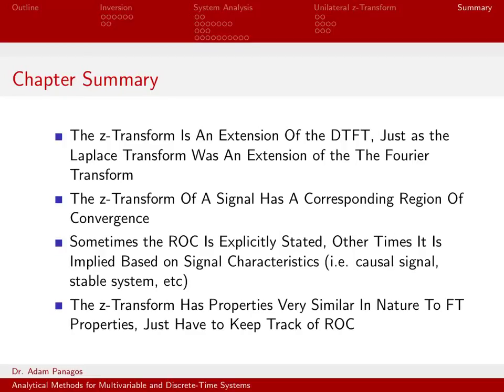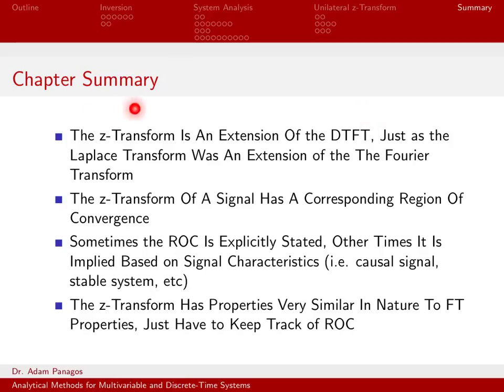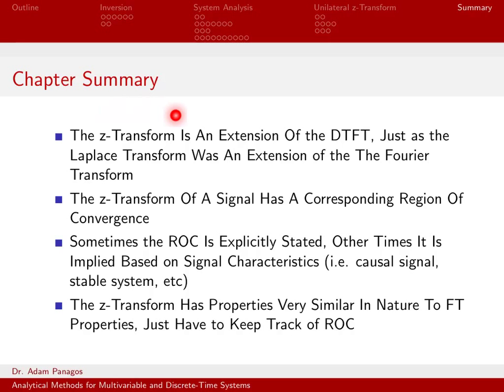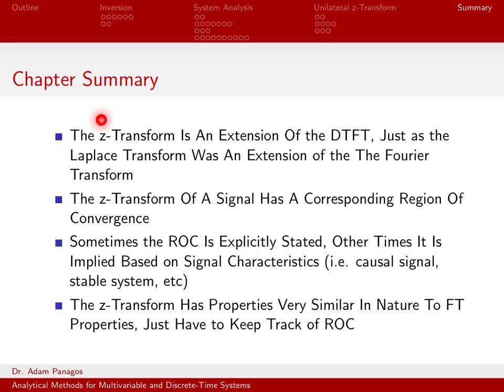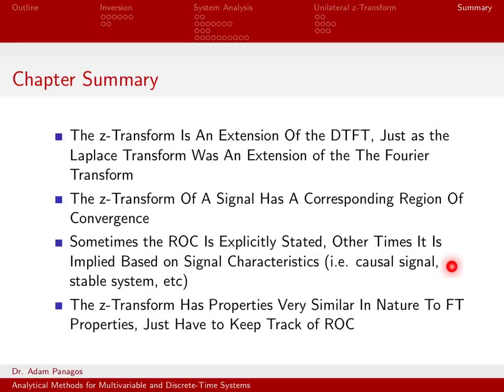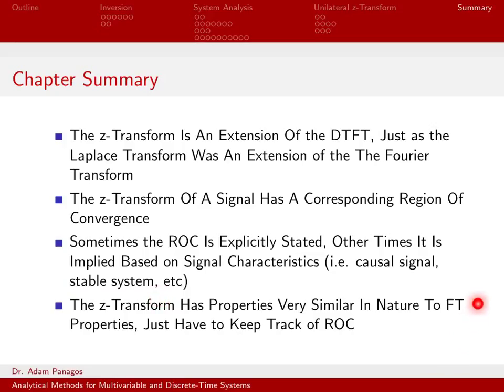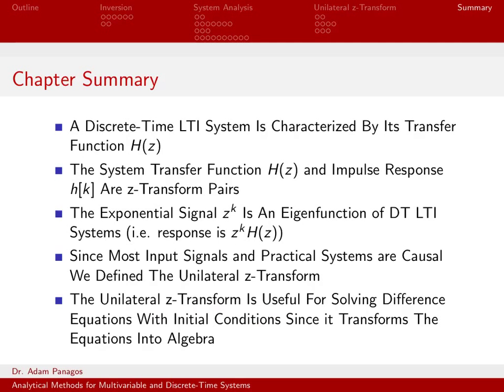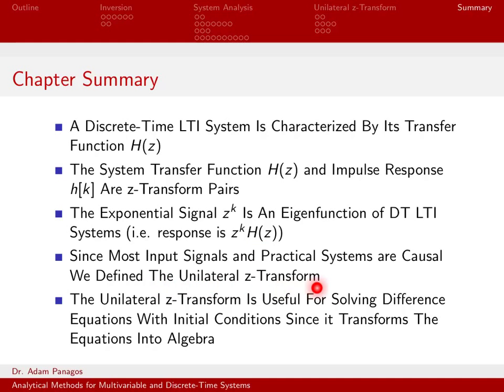Summary of the Z-Transform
We summarize the different concepts related to the Z-transform that we have learned during this portion of the course.